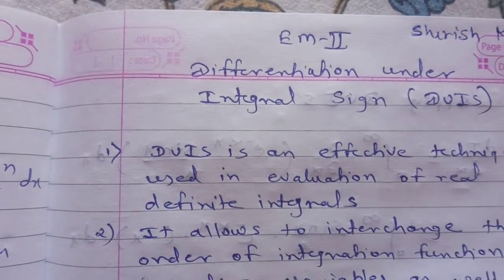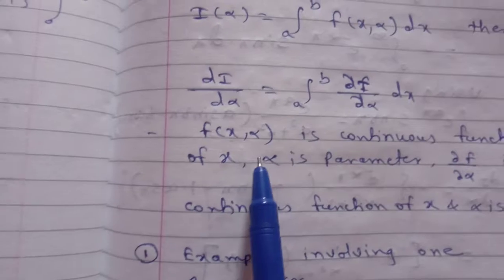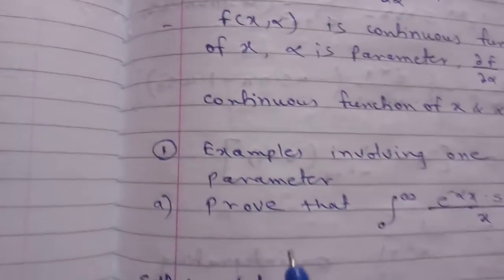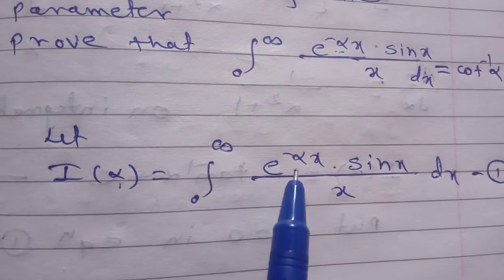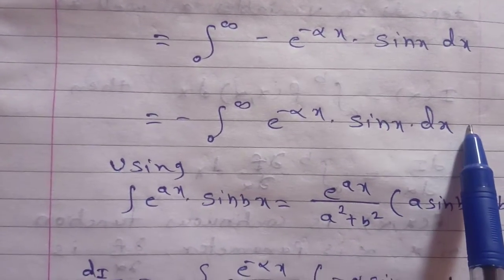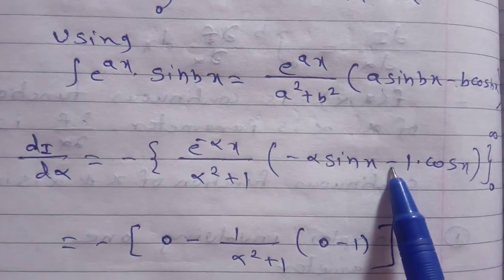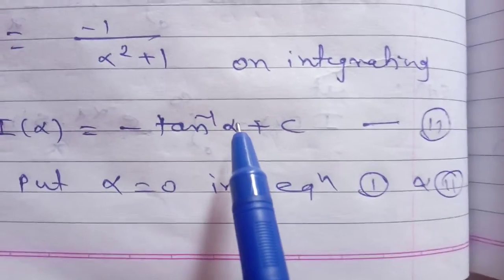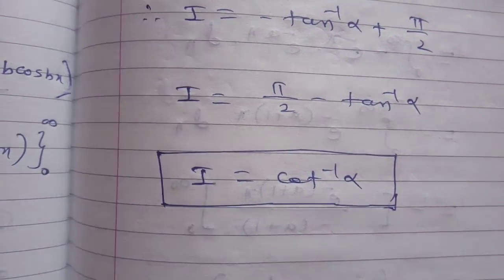DUIS 1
EM II (Shirish Kulkarni)